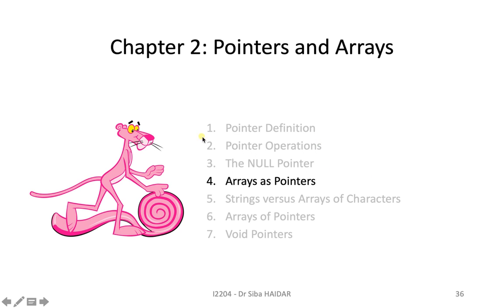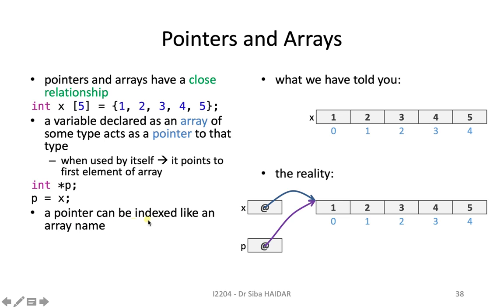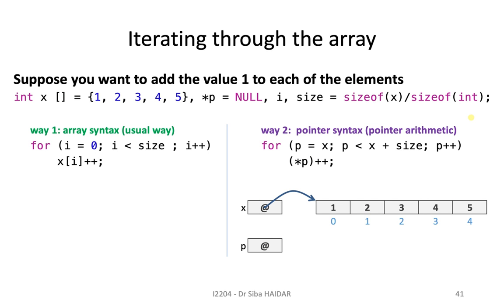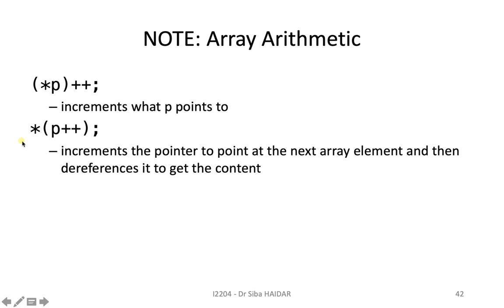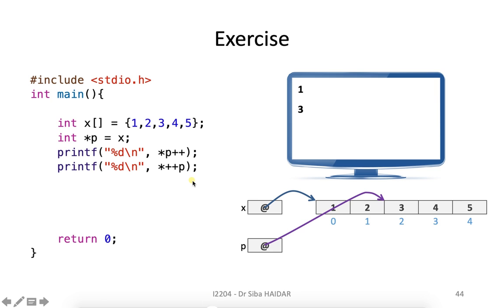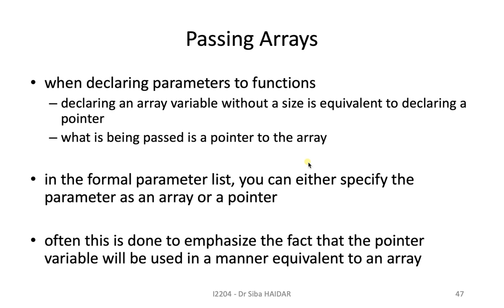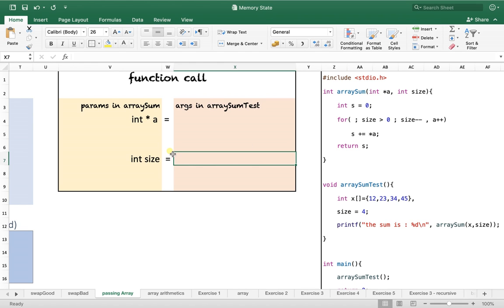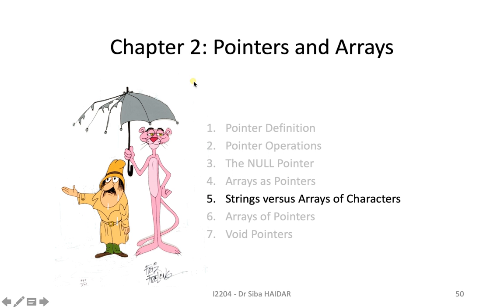C weapons: Arrays as Pointers (I2204 chap 2 sec 4)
Video Outline:
00:00:09 Recall for Arrays
00:01:40 Pointers and Arrays
00:05:43 Iterating through the array
00:08:17 NOTE: Array Arithmetic
00:09:22 Operators Precedence in C
00:09:55 Exercise: * and ++
00:12:22 Example: putstr() function
00:13:27 Exercise: continue …
00:13:43 Passing Arrays
00:14:47 Exercise: arraySum program
00:17:15 Exercise: arraySum Memory State
00:20:15 The End

Computer Science  - BS Degree - 2nd year